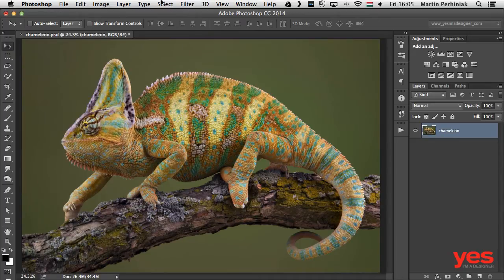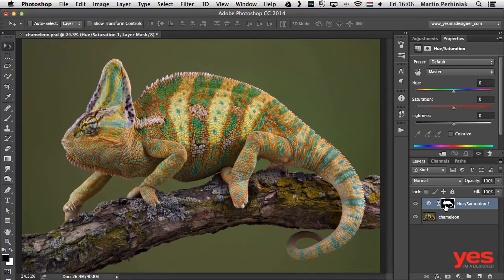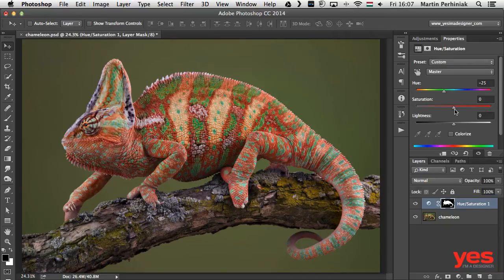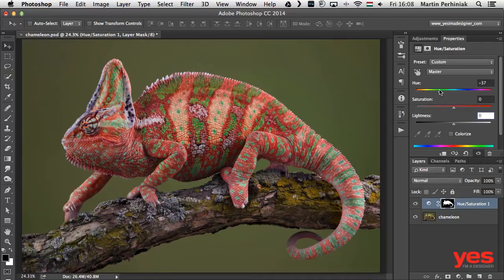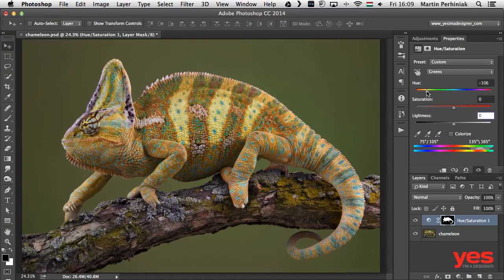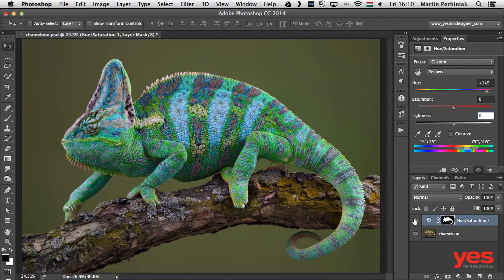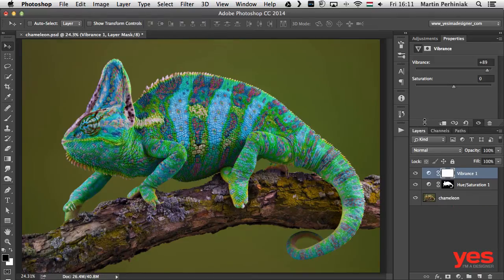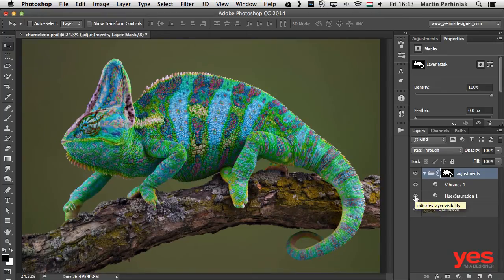Changing Colors in Photoshop - Design Tip of the Week #14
It sounds like a simple thing to do to change colors, but to do it right you should learn to use Adjustment Layers like Hue/Saturation and Vibrance.

In this tutorial I will explain the best workflow for re-coloring images or parts of them. Let's get started!